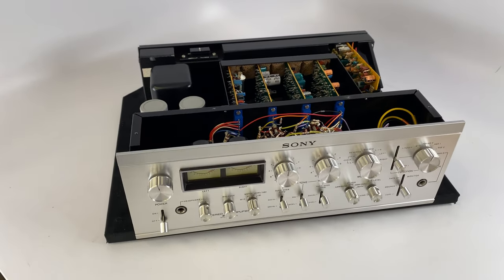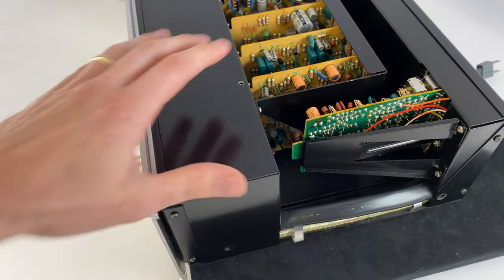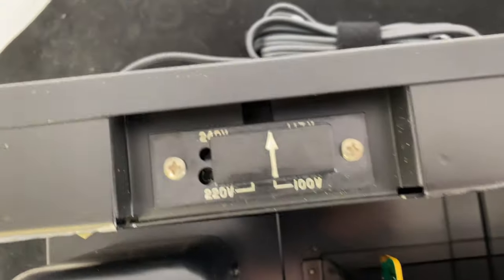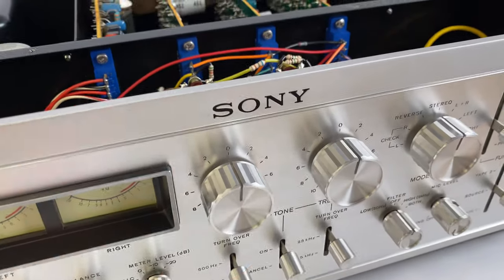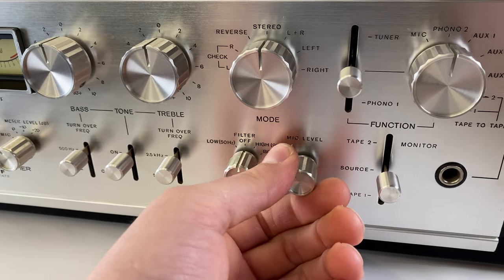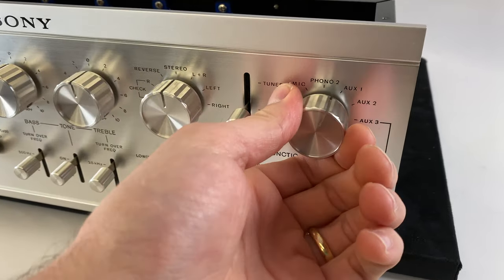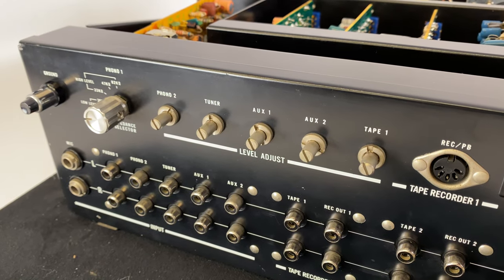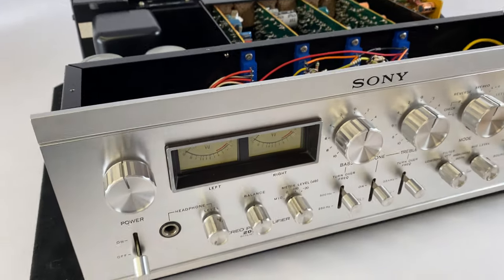Sony TA-2000F - High End Vintage Solid State Preamp - Pre "ES"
From The Vintage Knob:

Very successful preamplifier and updated FET version of the original and equally successful TA-2000.

Differences lie in a better shielding of the vertical printed circuits and some changes of controls topology : the tape-head input, for instance, was replaced by "modern" selectors and dubbing functions, the front line output jack was deemed redundant and the center / mono output was deprived from its own level potentiometer.

The phono section was however greatly expanded.

According to owners of both versions, the FETs in the circuits didn't seem to make that much of a difference with the original TA-2000, but the "F" is much more convenient to use due to the modernization of the controls and functions.

Unlike the original 2000 but like many other contemporary Sony components, the back panel is articulated and opens down to allow very easy access to all the sections and plug-in PCBs.

Btw, the knurled knobs were export-only : Japanese units kept the original smooth ones of the TA-2000 and added a little "F" badge on the top right corner of the front.

Sony kept the 2000F available in Japan much longer than elsewhere and even after the introduction (and shelving...) of the TAE-8450. The reason is simple : the 2000F sold like hotcakes - worldwide !

By way of the 1971 revision, the TA-2000 stereo preamplifier remained a bestseller between 1968 and 1976.

It was part of the units taken as reference in build quality when Sony started to work on the ESPRIT series because, in 1978, it still was impressive. And it still is today.